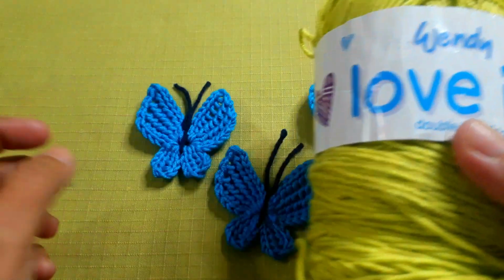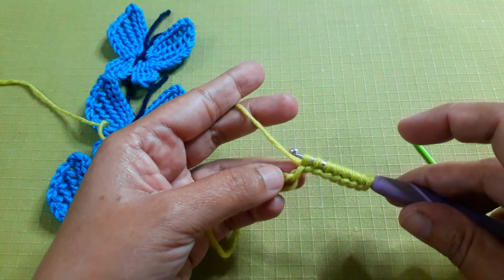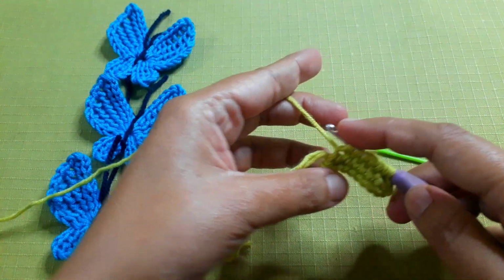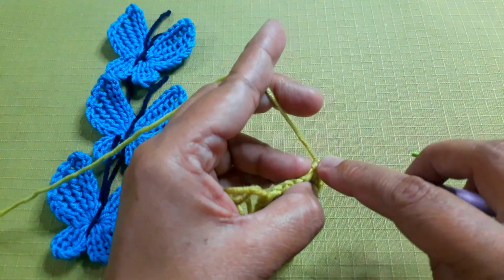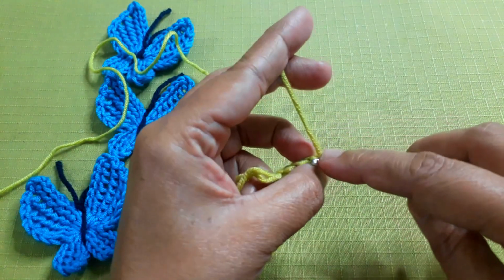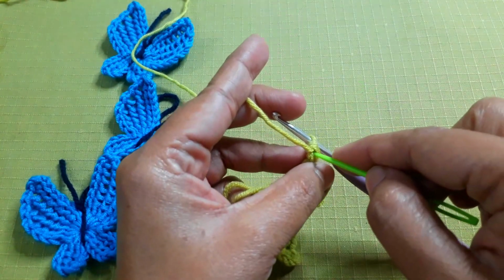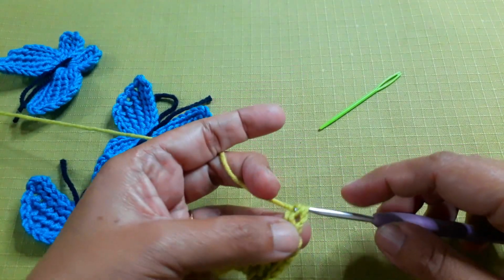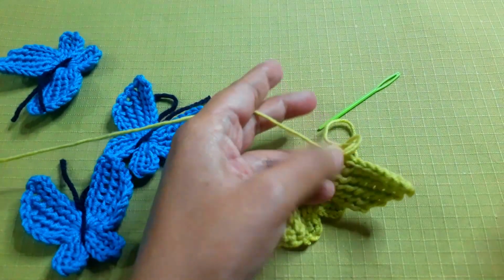How to Crochet Butterfly Applique? Simple Crochet Butterfly Pattern